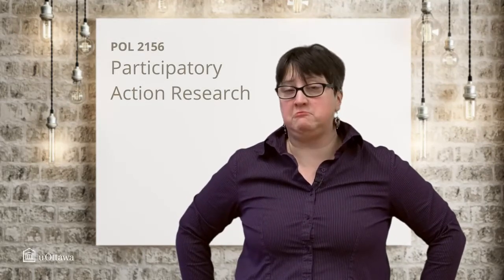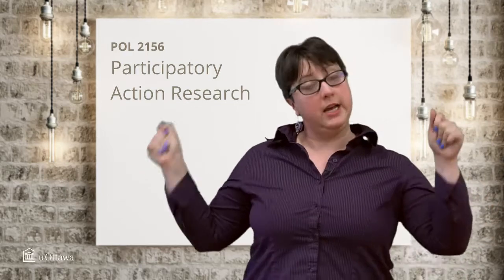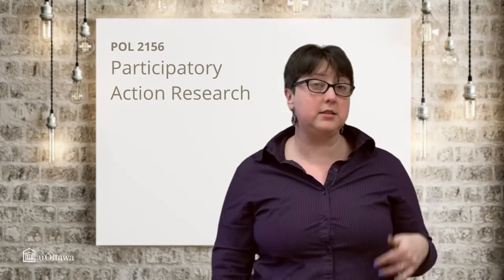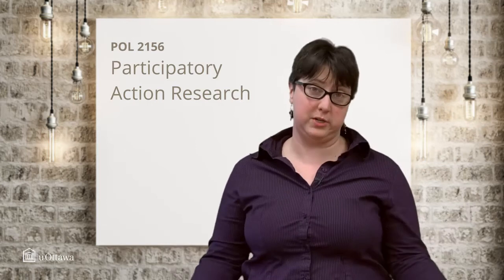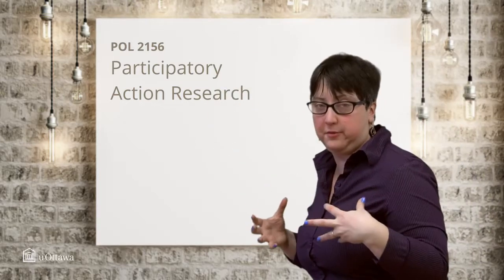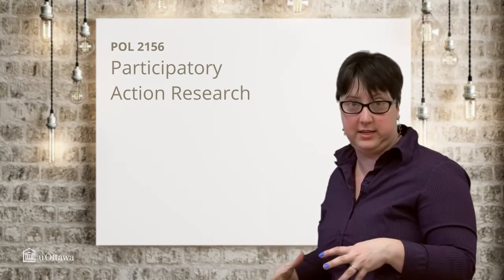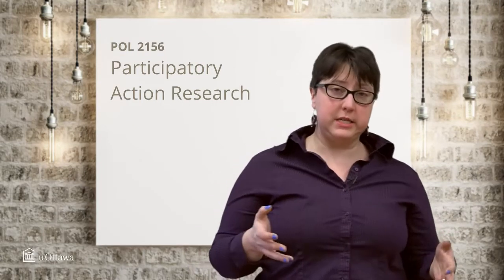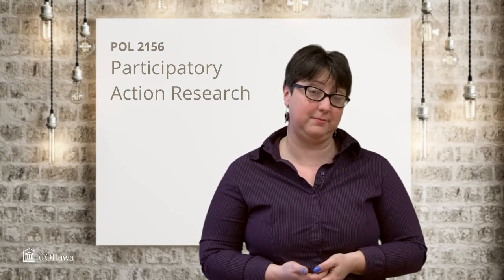Introduction to Participatory Action Research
A short description of what participatory action research is, and what its value can be.